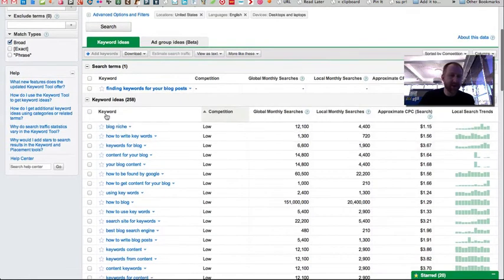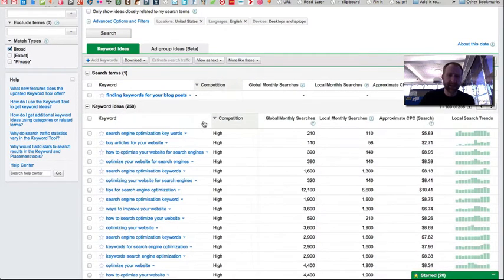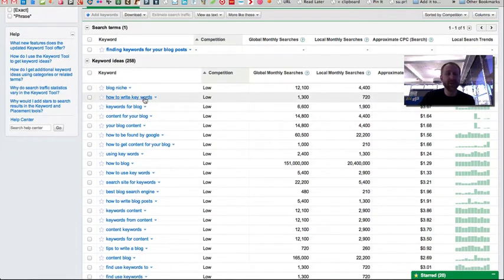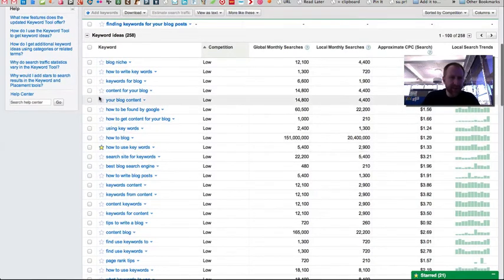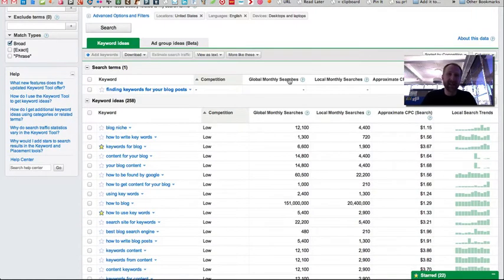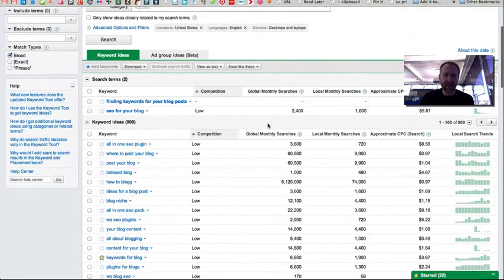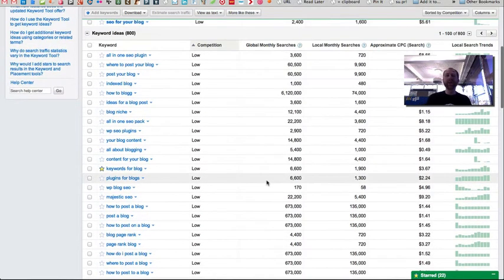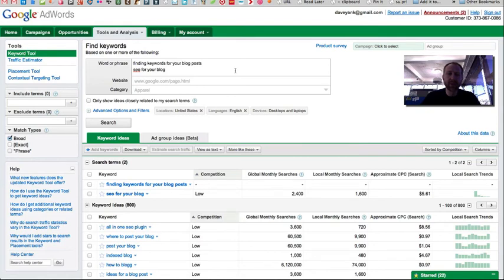Using Google's Keyword Tool To Find Long Tail Keywords For Blog Post SEO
In today's screencast, I demonstrate a simple process that I use to find and fine-tune long tail keywords for each of my blog posts. I don't go too crazy with SEO methods each time I have a post, but using Google's keyword tool is a simple and easy way to make sure that you're using keywords that are at least getting some decent traffic. You don't want to limit yourself by focusing on keywords and phrases that aren't getting any search traffic whatsoever.